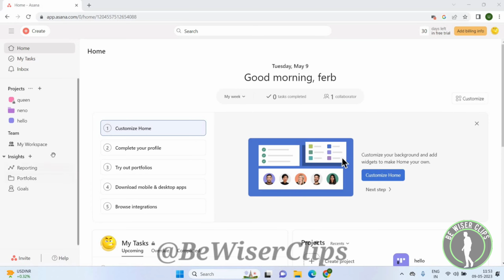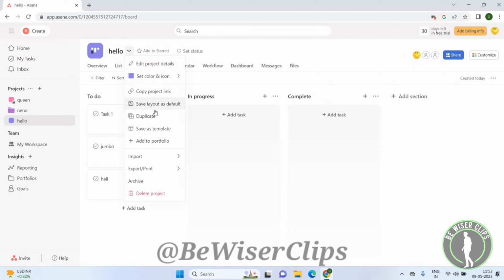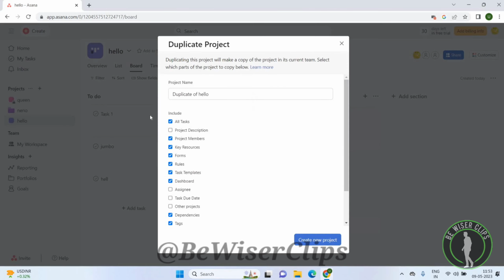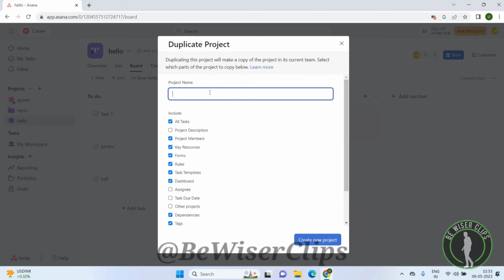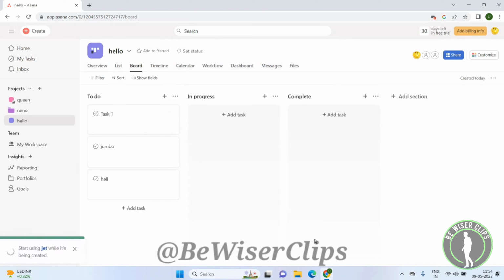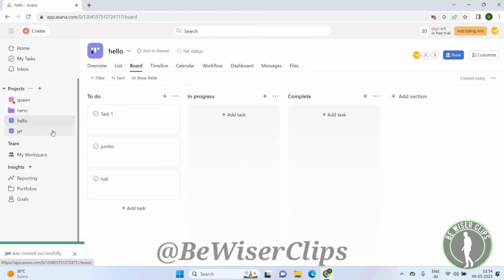How To Create a Duplicate Task Asana Tutorials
This video shows you How To Create a Duplicate Task Asana Tutorials Easily! Watch this Video till the end to learn How To Create a Duplicate Task Asana Tutorials.

Were you able to figure out How To Create a Duplicate Task Asana Tutorials? Share this with your friends who want To Create a Duplicate Task Asana Tutorials.

Problem Solved in this Video-:
asana tutorial
asana project management
how to use asana
asana demo
asana tutorial for beginners
project management
asana training
asana project management tutorial
how to use asana for project management
asana how to
asana beginner tutorial
task management
asana tutorial 2022
productivity
asana how to use
how to use asana project management
asana project management app
free project management tool
asana crm
asana basics
asana tips and tricks
asana tutorial software
how to create recurring tasks in asana

What Do you Think of How To Create a Duplicate Task Asana Tutorials?